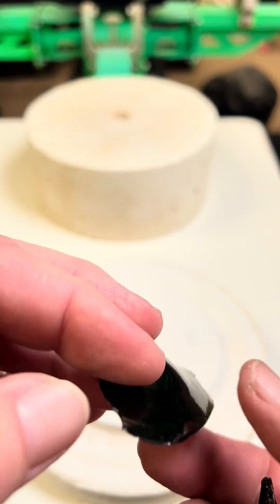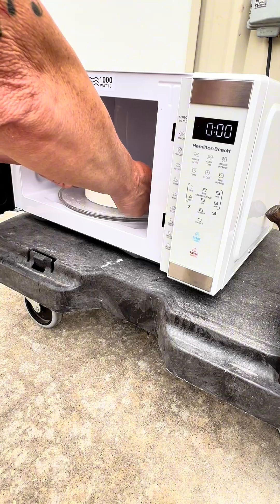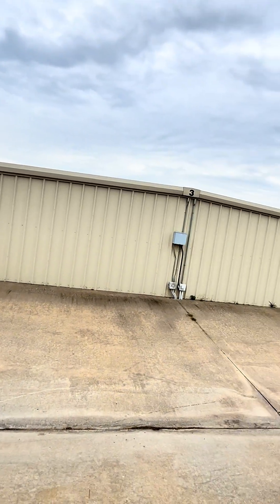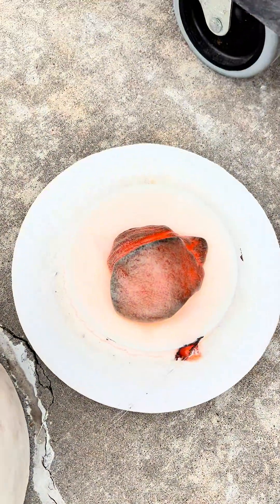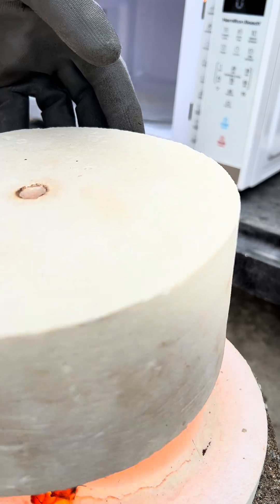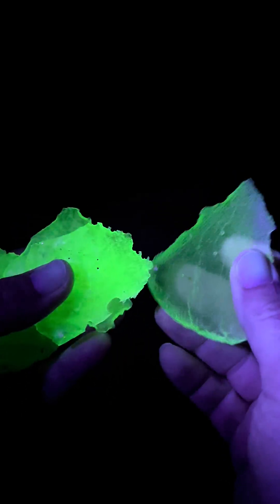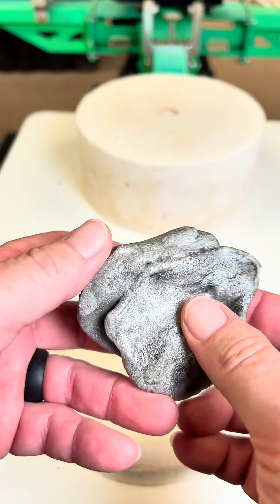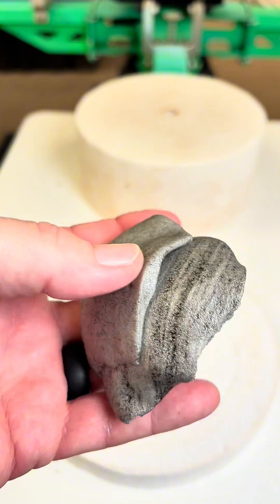Melting obsidian glass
Can you melt obsidian glass in a microwave?